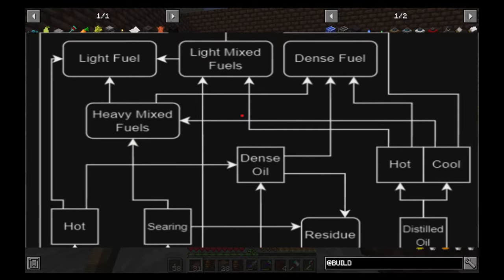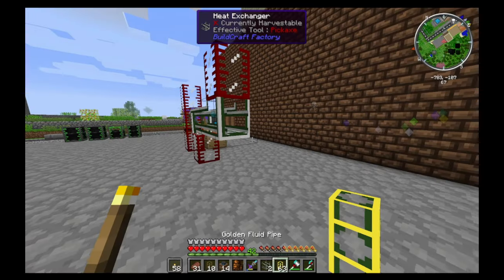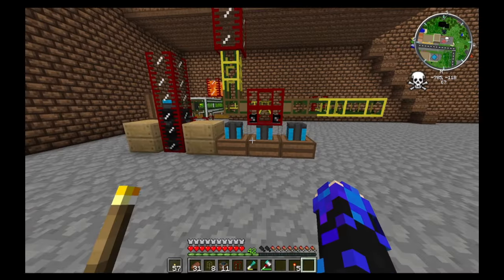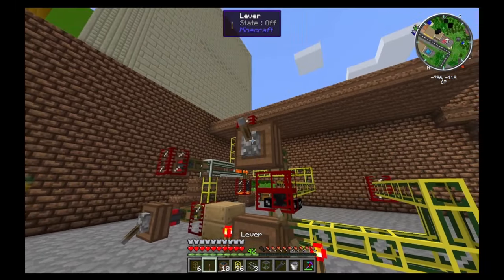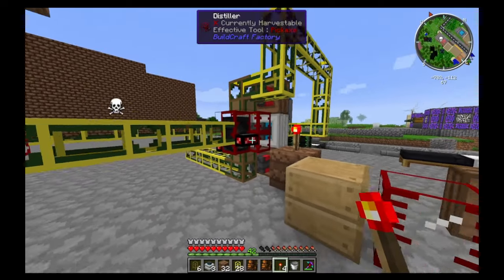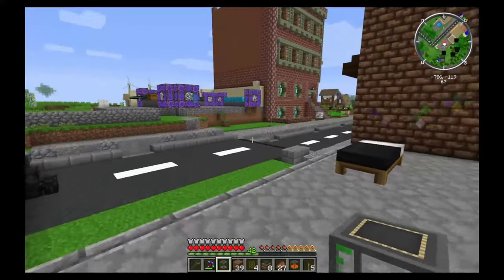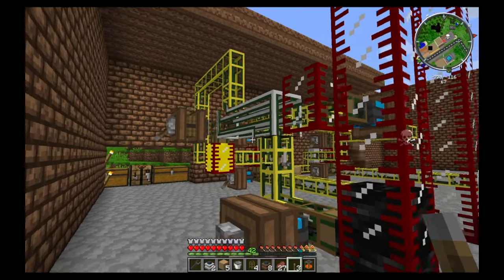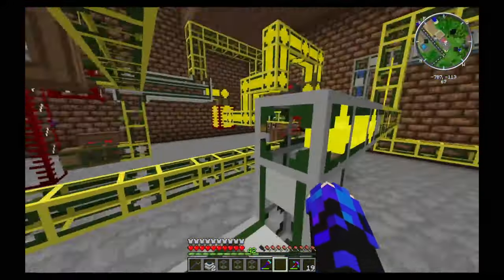Modded Minecraft/ Technic/ The 1.12.2 Pack/ I made fuel the hard way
Where in a season of modded java on the  mod is technic the pack 1.12.2
so come with me on this journey

i made fuel for the quarry

use this link for 20% of DUBBY energy

10 man multiplayer server new series with:-

OTHER PLAYLISTS OR VIDEOS